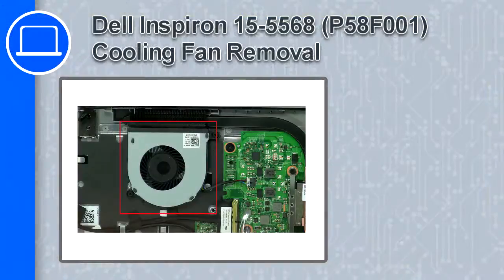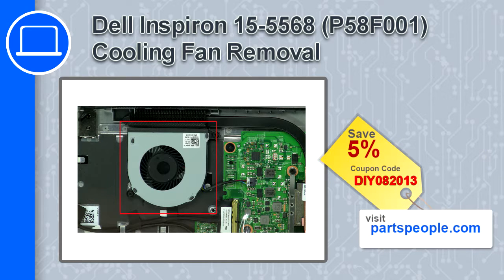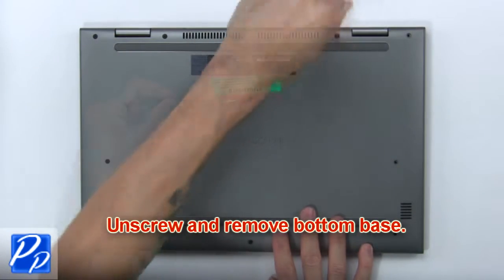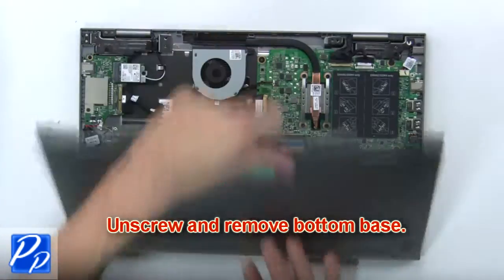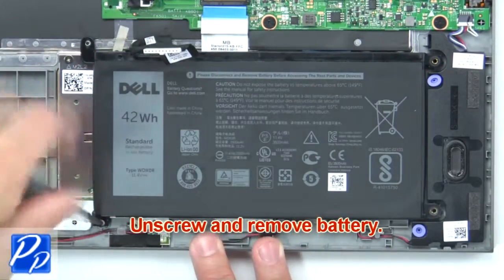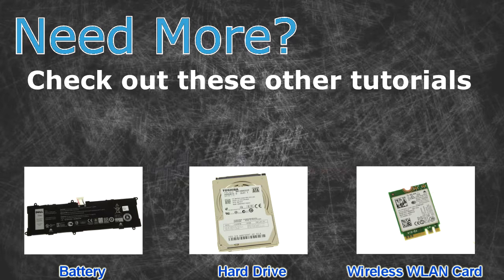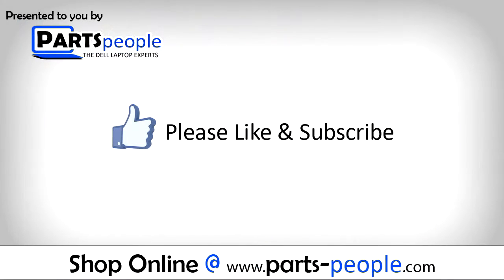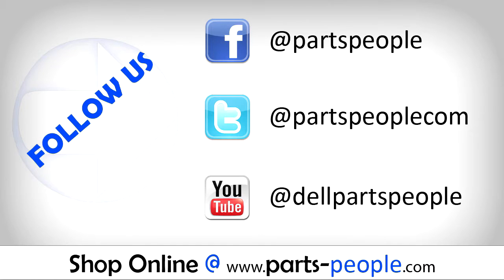Dell Inspiron 15-5568 (P58F001) Cooling Fan How-To Video Tutorial